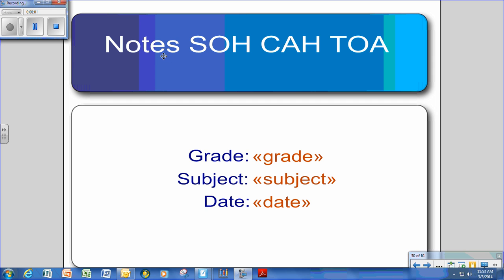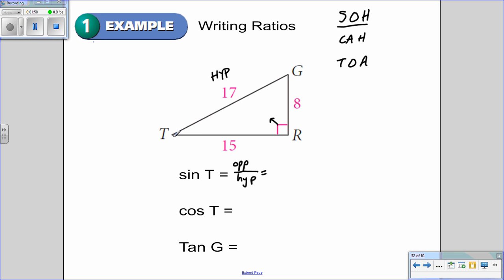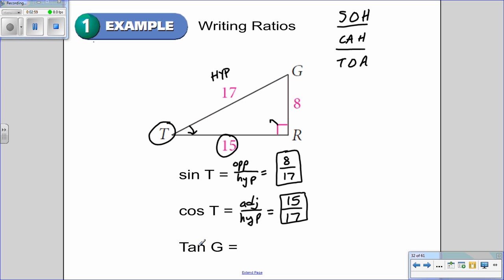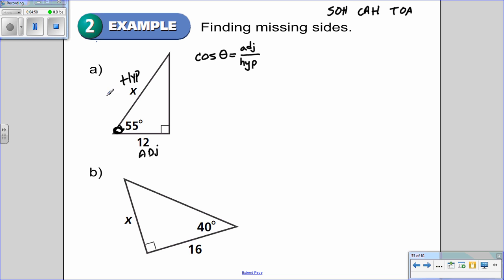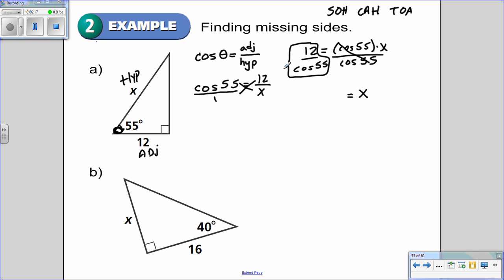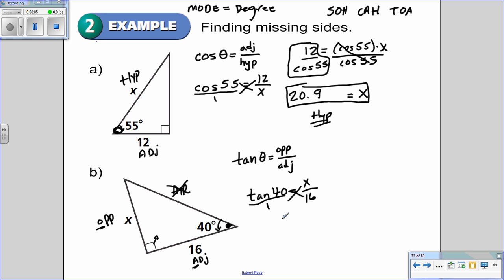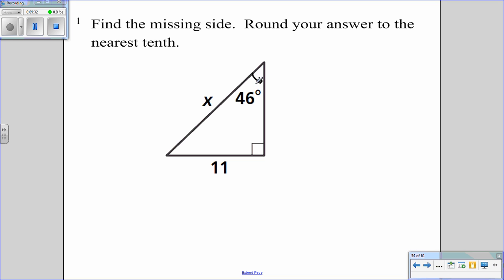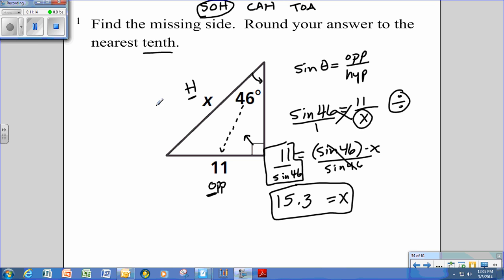Lesson Finding missing sides Using SOH CAH TOA